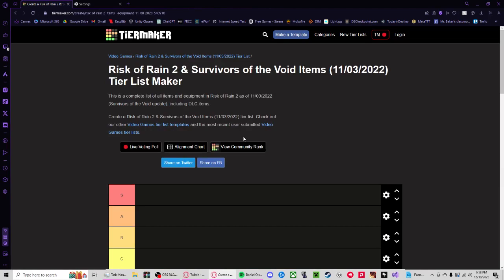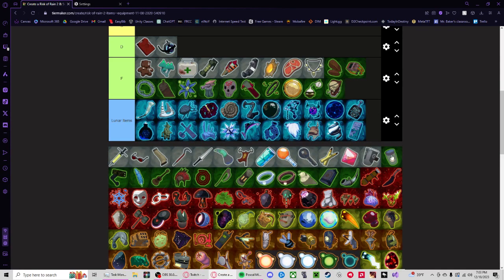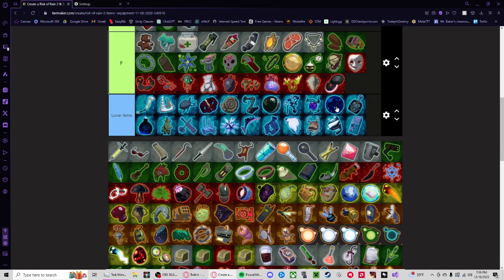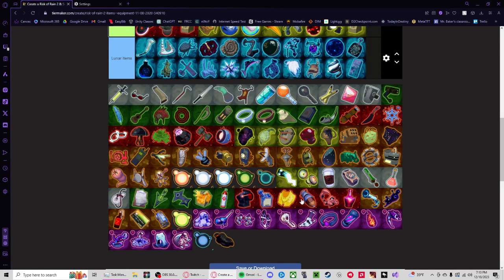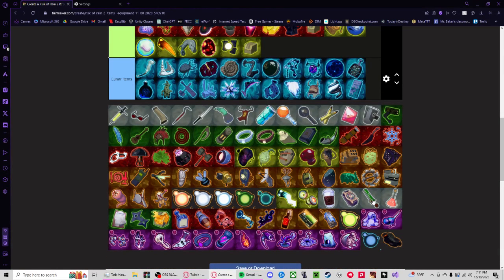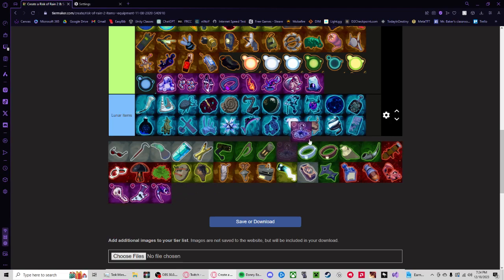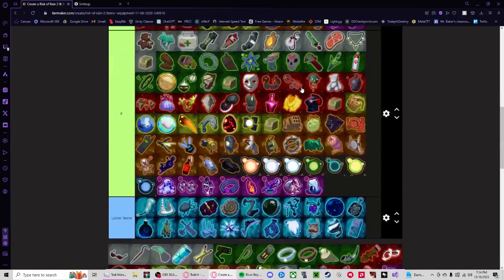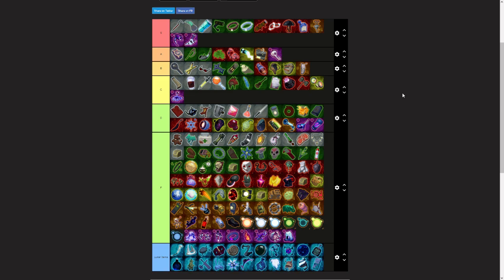Captain Gauntlet Speedrunning TIER LIST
Making a Tier List for Captain Gauntlet Speedruns.